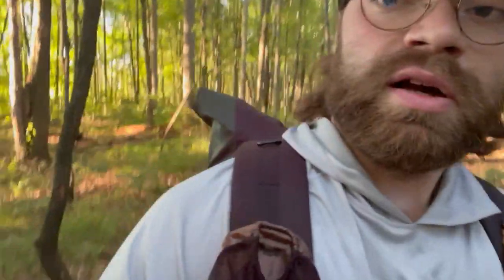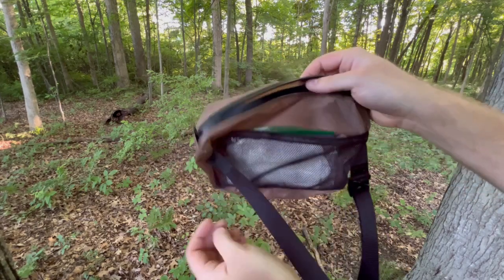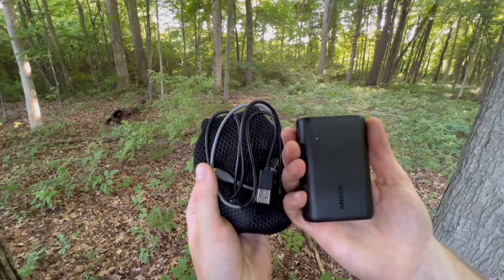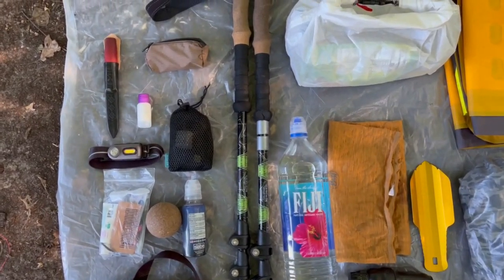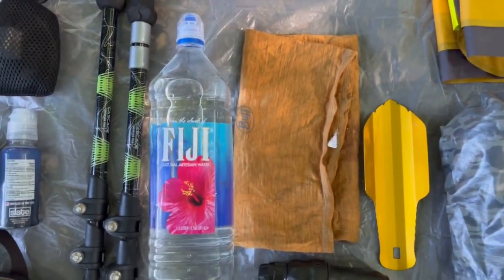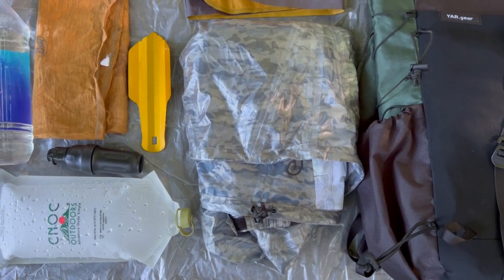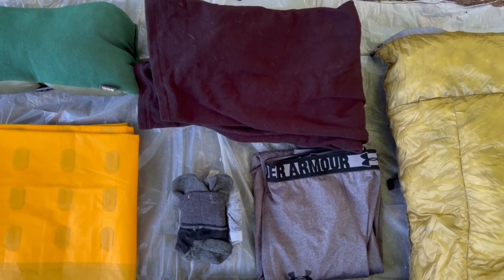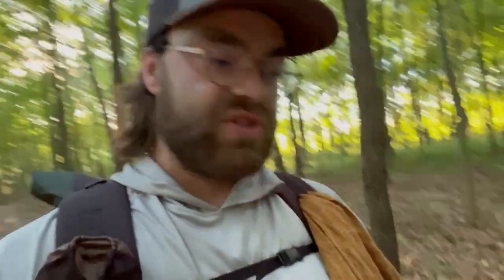9.5lb ULTRALIGHT SUMMER 2022 Gear List // FULL COMFORT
I have essentially used this gear for my West Rim Trail hike in April, and will be using this exact gear list for the Pictured Rocks trail in the UP of Michigan and the Manistee River Loop among other hikes for the remainder of 2022!

Send me a comment if you'd like a more in-depth look at my "ditty" fanny pack, personal hygiene and first aid kit!

The gear in this video can be found below - the Amazon links  ARE Amazon Affiliate links and help grow my channel by giving a small kickback at no cost to you!

Pack - YAR.GEAR Mountain Drifter 38L
Quilt - Hammock Gear Premium 30 Deg Quilt
Sleeping Pad - Nemo Tensor Insulated Regular
Pillow - REI Foam (Let me know if you have a less bulky but still comfy better option)
Fleece - Decathlon trek 100
Tights - Old Under Armour
Socks - Injinji Toe / Darn Tough
Trekking Poles - Cascade Mountain Tech Alum
Tent - Mier Sports Lanshan 2
Food Bag - Ecopak Large Bear Kit
Pack Liner / Footprint - Nylofume / Painters Drop Cloth
Battery Bank - Anker 10k + cables and charger block
Bug / Tick Protection - Picardin Lotion
Trowel - Duece of Spades

Features Hammock Gear, Buff, Nemo, Decathlon, Hilltop Packs, Yar.Gear, REI and other great gear for a great price and low weight!

Music from FSM Team ft. ESCP - Rain, Book and a Cup of Tea